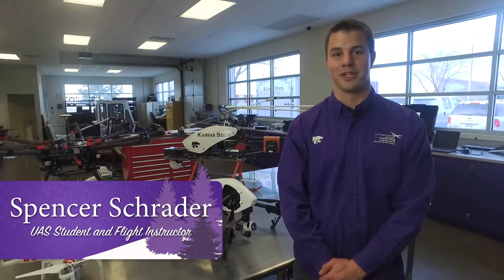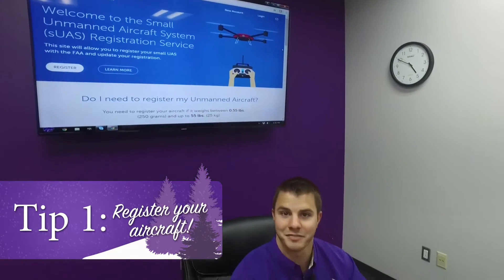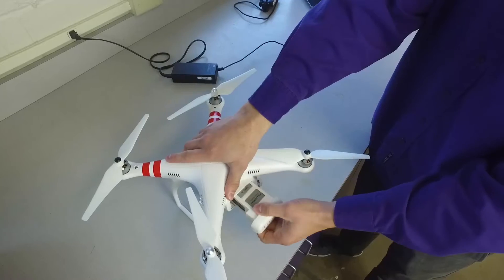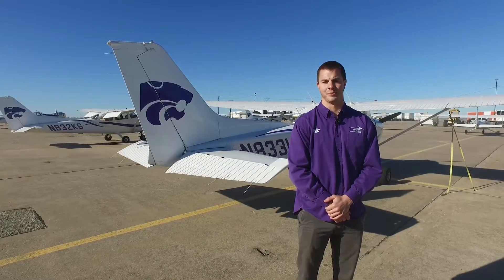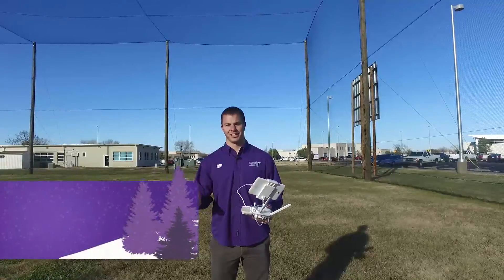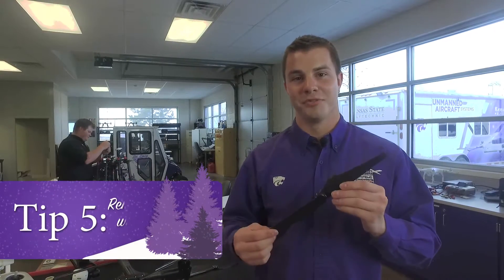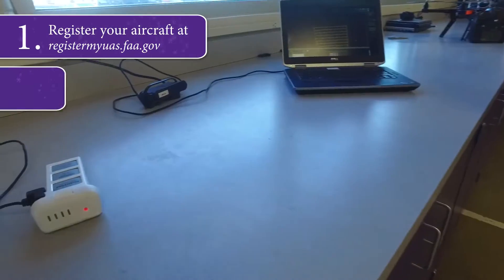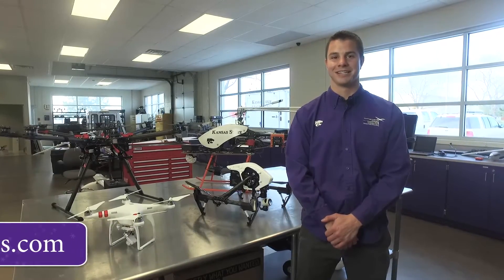Kansas State Polytechnic Drone Safety Tips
With unmanned aircraft, or drones, being a popular gift item for the holiday season and beyond, the UAS program on Kansas State University's Polytechnic Campus has created five essential tips to help hobbyist fly safely. To learn more about K-State Polytechnic's UAS program, visit k-stateuas.com.